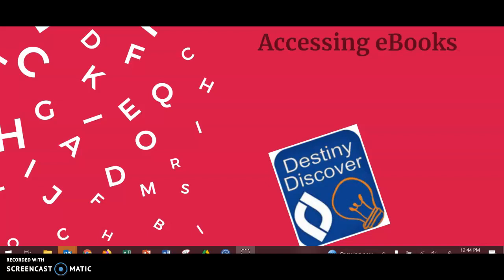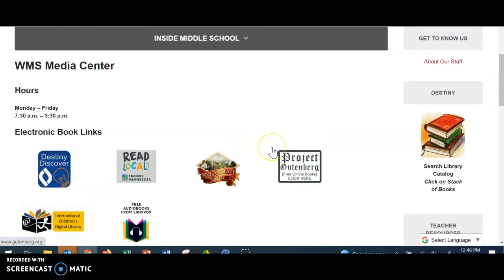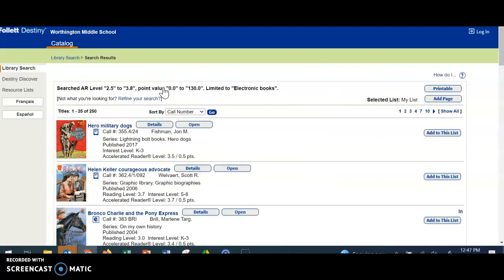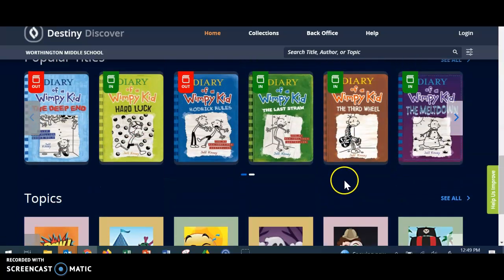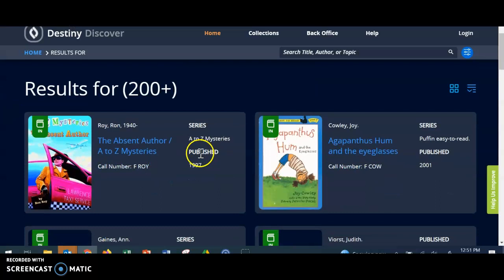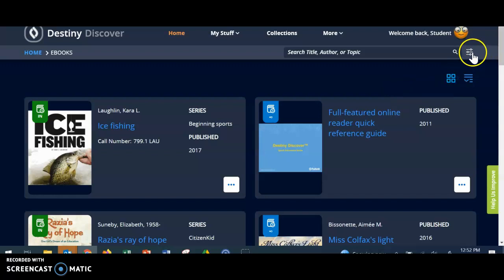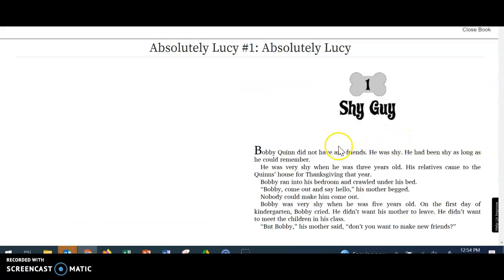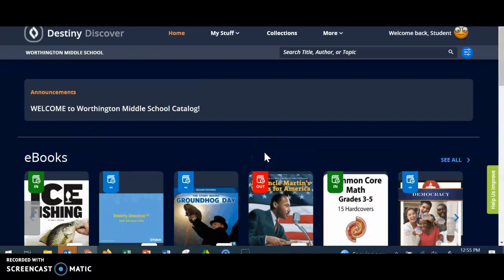MS Accessing ebooks 2022